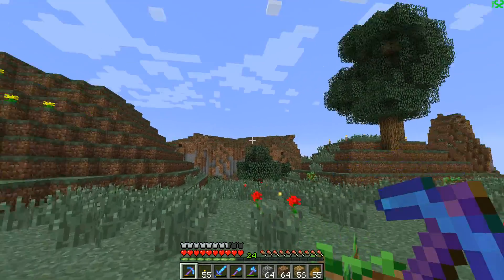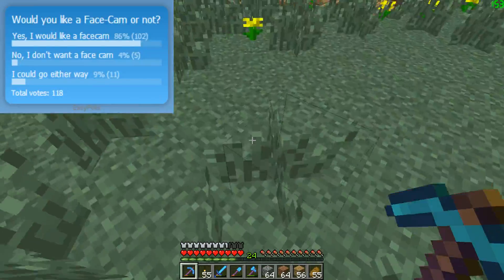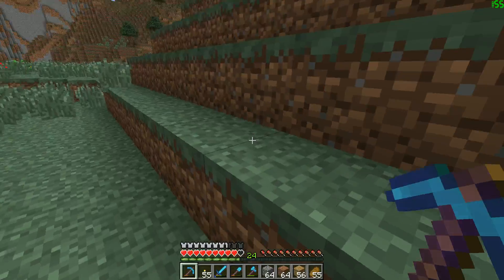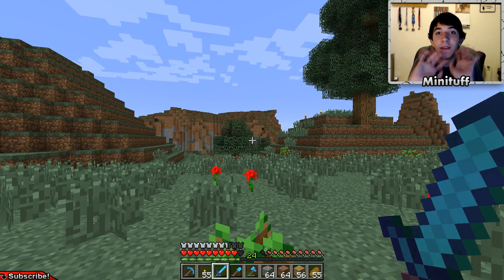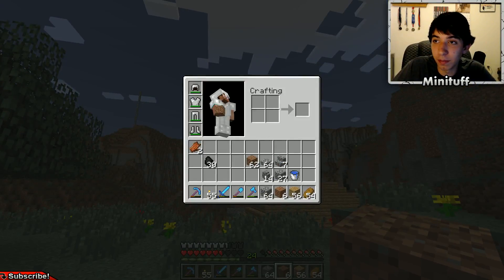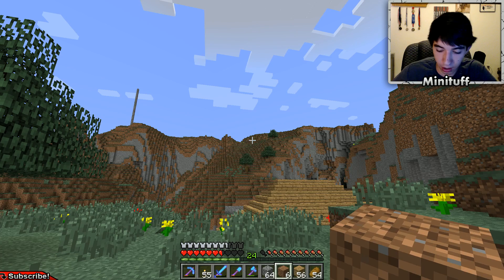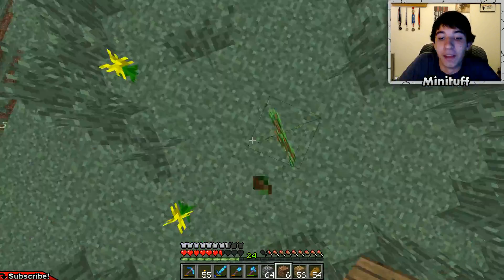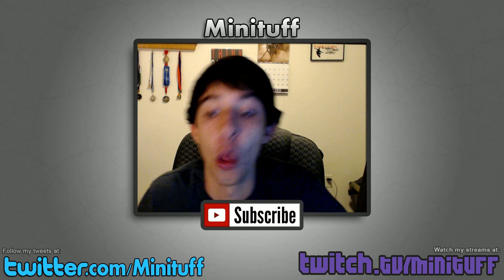XSplit Quality Test (With FaceCam)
OK, this is it, tell me what the quality looks like. Let me know of any issues so I can fix them.

Video Settings:
Resolution: 1920x1080
Frame Rate: 29.97
Codec: X.264
Max Bitrate (kbps): 9,000
Mode: VBR
Quality: 20
Max Keyfram Intercal (secs): Default
Preset: Superfast
VBV Buffer (kbit) 10,000
Video Size: Default

Audio Settings:
Codec: AAC LC HQ
Bitrate (kbps): 192
Format: 44.1KHz stereo
Audio Delay (ms): 60

FileType: mp4
Split Files at: Never

Video Length: 00:05:07
File Size: 392 mb